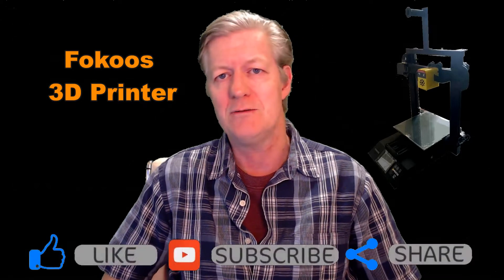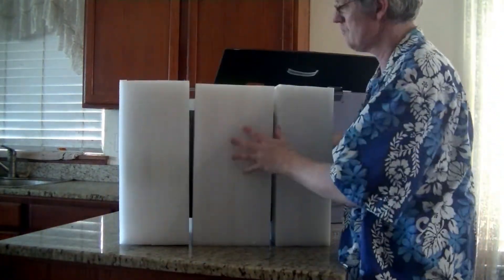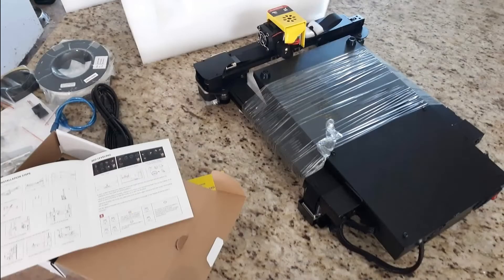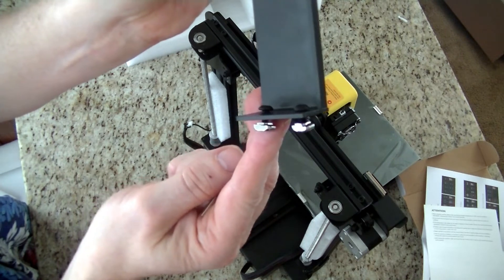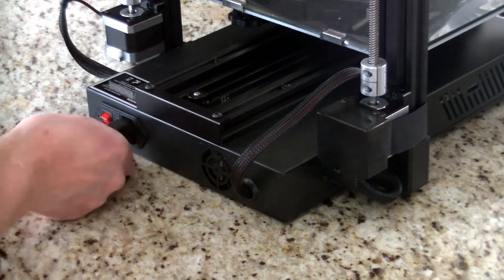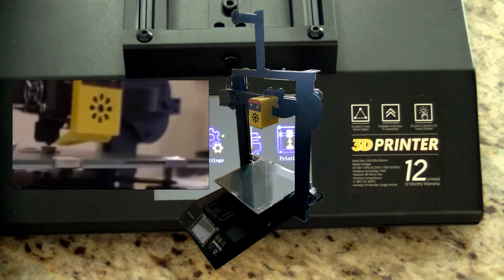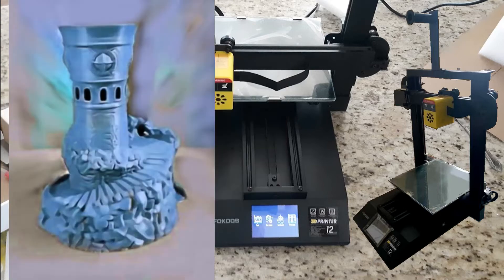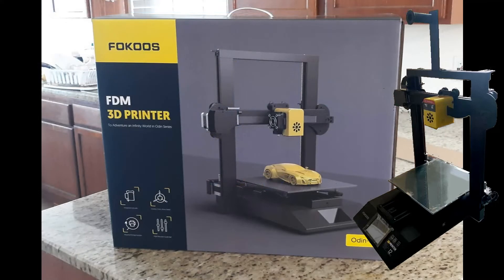Fokoos 3D Printer Unboxing and Basic Setup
CAMERA/LENS:
All of the outside shots:

LIGHTING:
Selfie Ring Camera Light.

SOFTWARE:
VideoPad professional by NCH
L-View Pro
Chrome OS
Windows 10
Screencastify